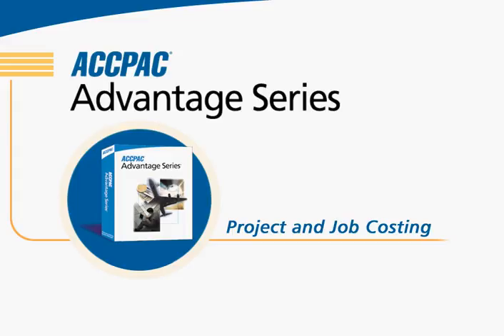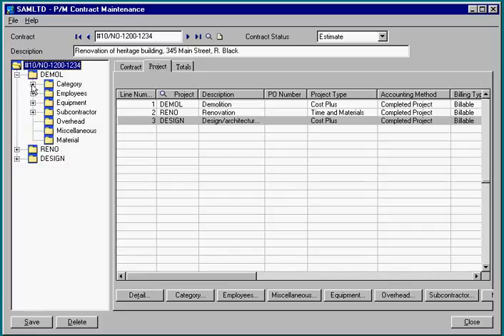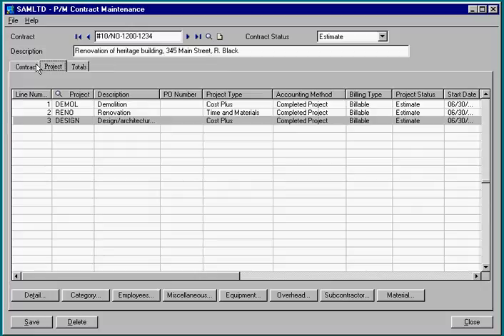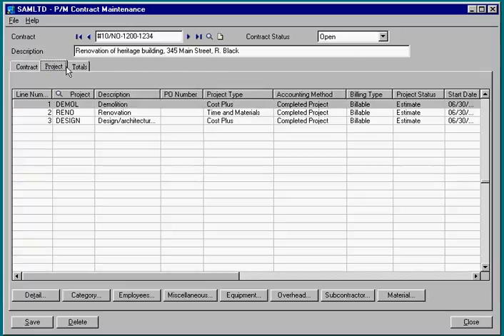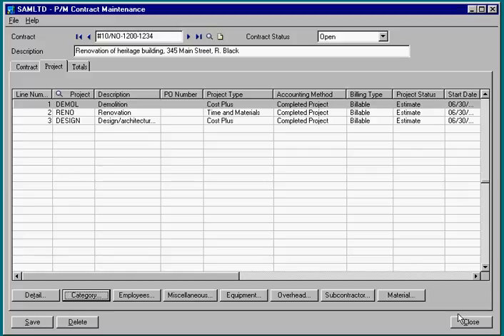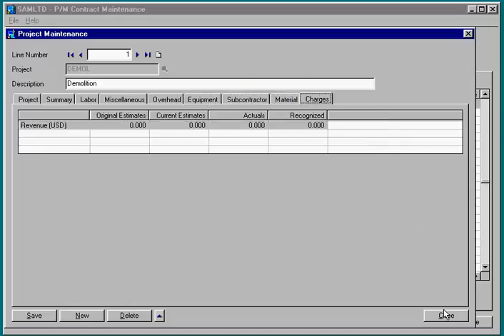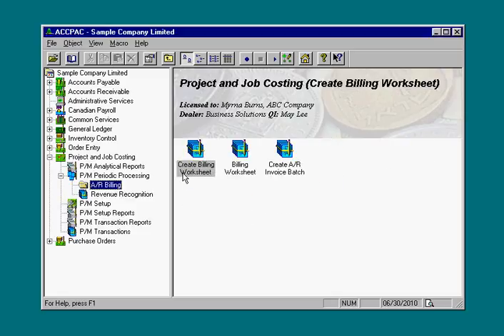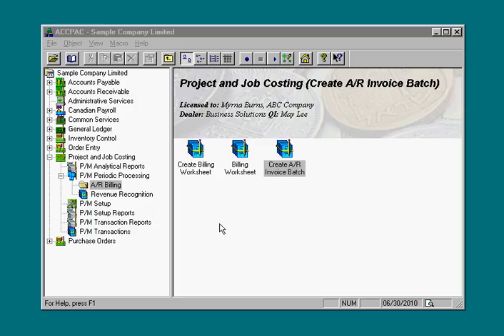Accpac 001 Demo Accpac 5 0 Project Job Costing